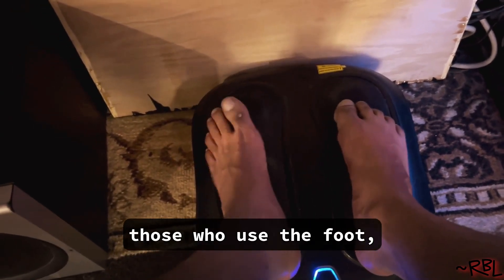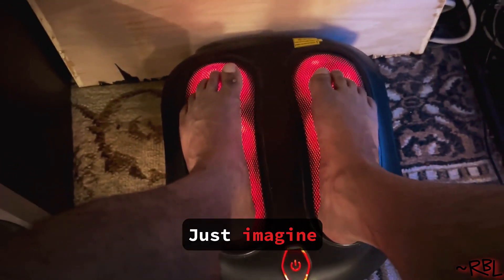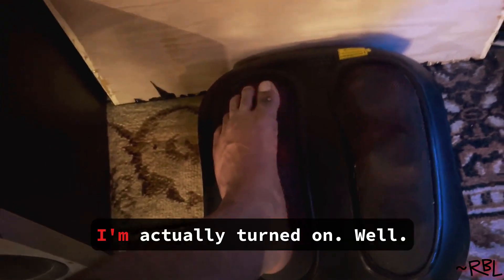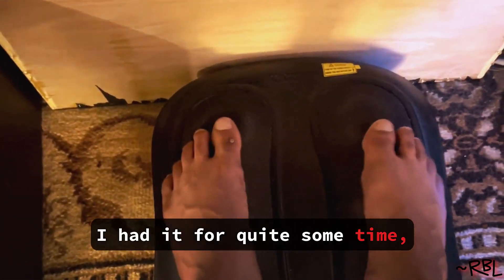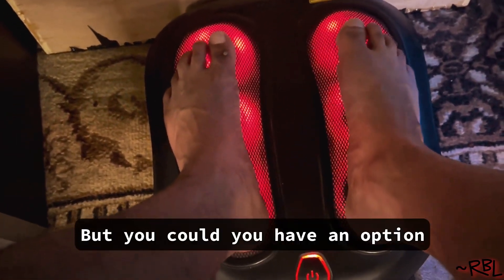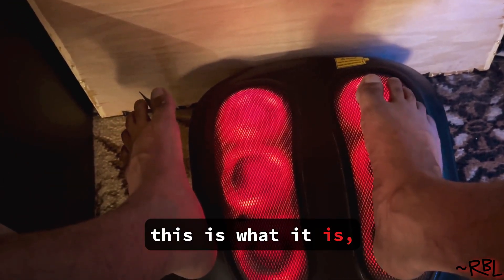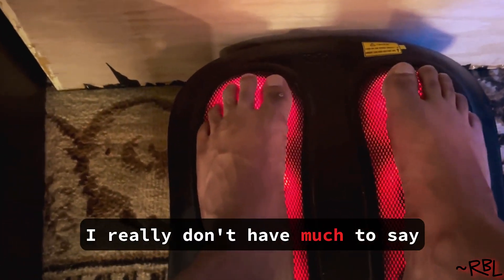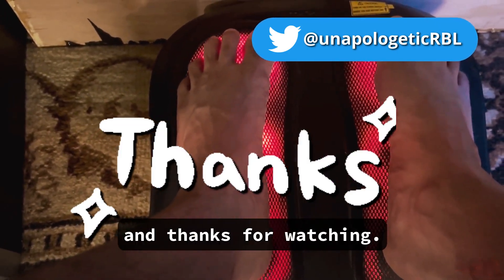Foot Yoga Foot Massager (Pros and Cons, Honest Review)